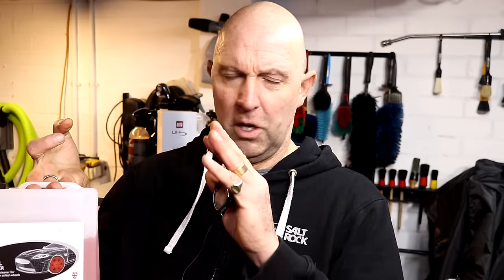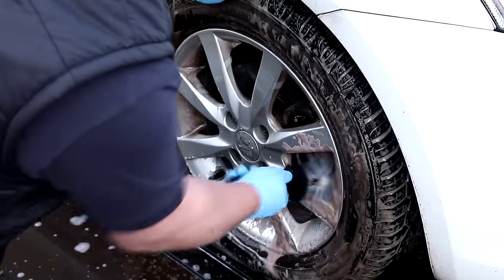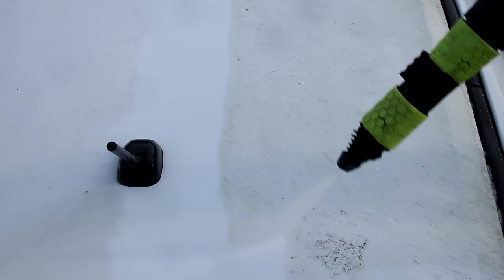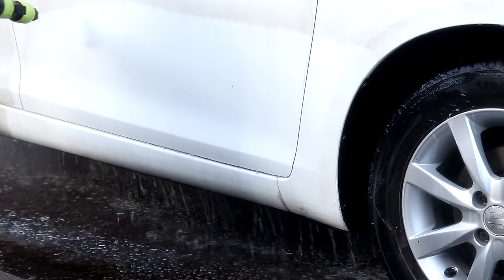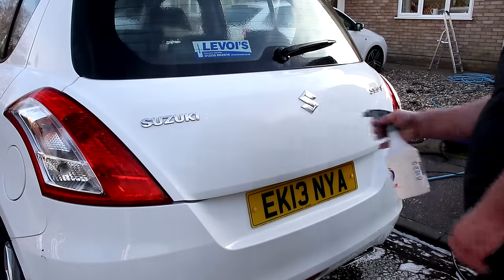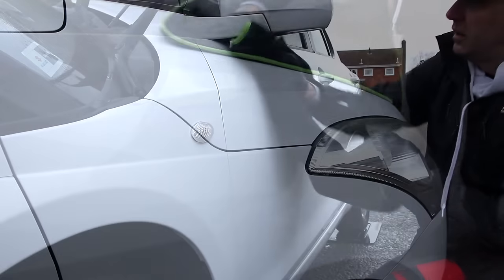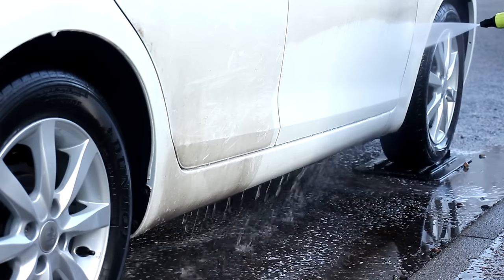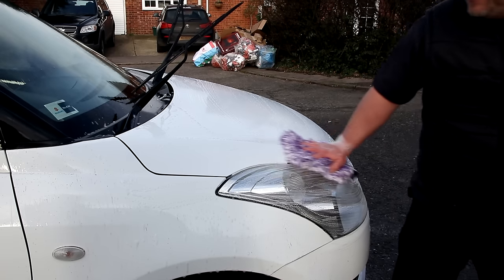First wash in six months Autoglym and Autosmart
In this video me and a pro detailer do a first wash on a suzuki swift featuring Autoglym and Autosmart products.

AutoGlym Acid wheel cleaner

Clean All

AutoGlym shampoo

PRESSURE WASHER USED.

MJJC LANCE HERE. Snowfoam Lance
Carpro Perl
Swivel Adapter Buckets and grit guards
Detail Guards
Vikan soft brush.
Wheel brushes Large.
Arch brush.
Chemical resistant brushes. and here.
Tyre brush.